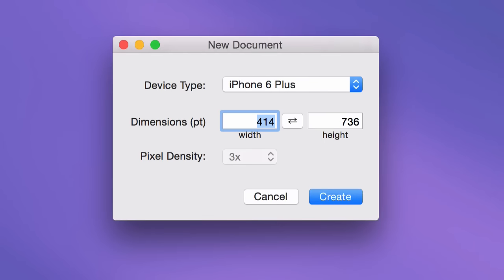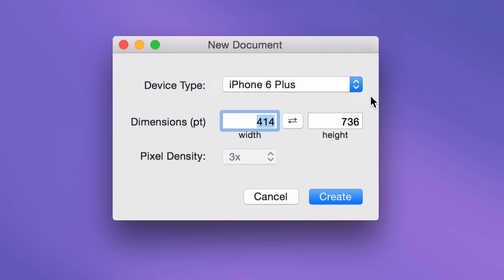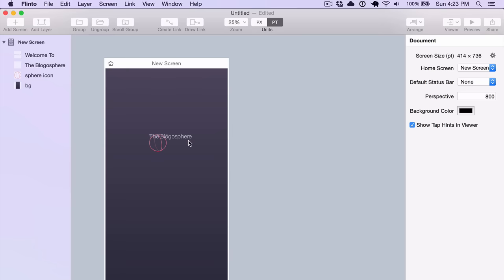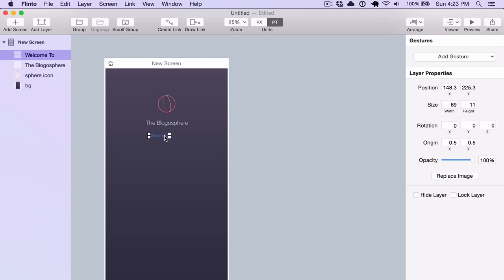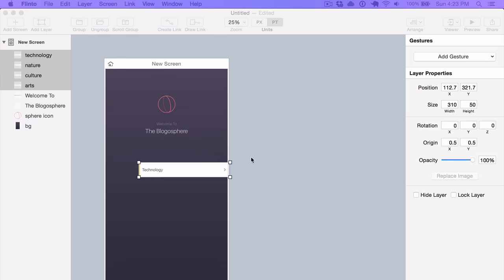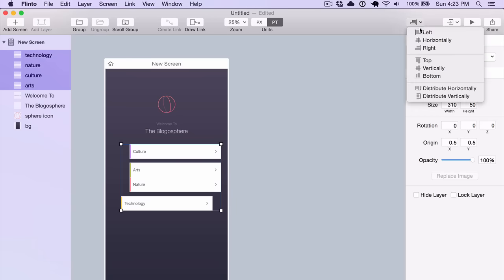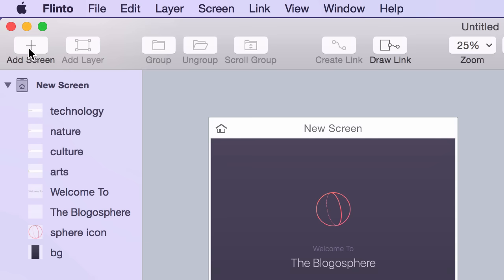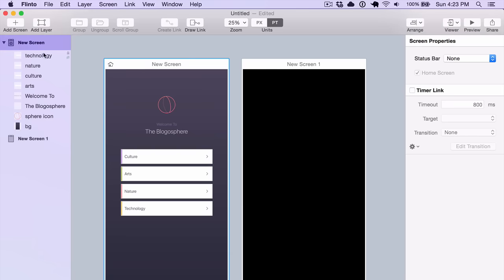New Document and Screens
An overview of creating your first Flinto for Mac document, adding screens and laying out the screen with assets from Finder.